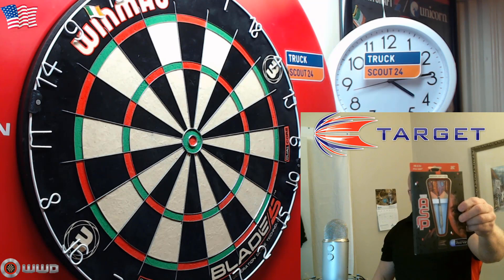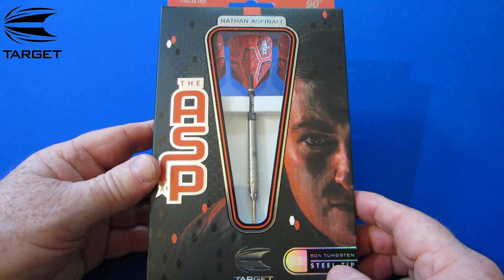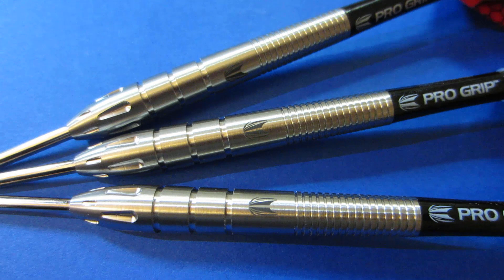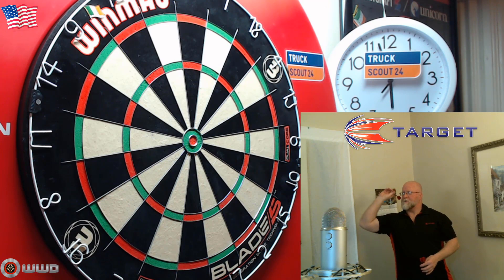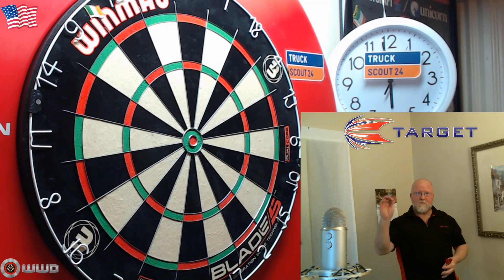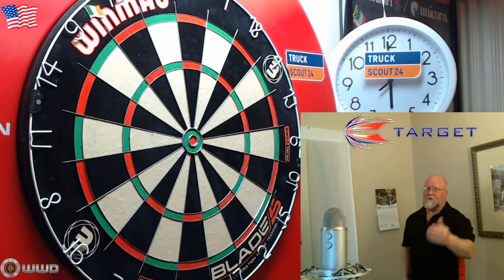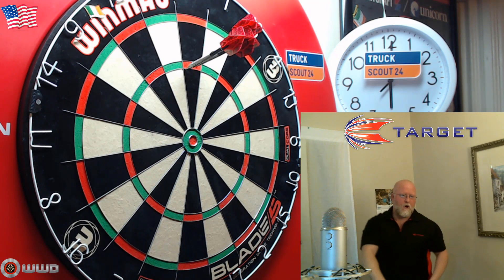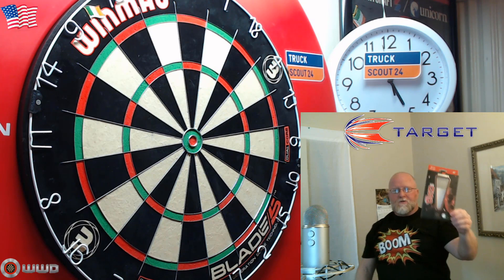Target Nathan Aspinall 22g Darts Review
In this video I take a close up look at the wildly popular Nathan Aspinall darts. He has risen up the rankings over the past year and now sits at #7 in the PDC order of merit. Enjoy the video!